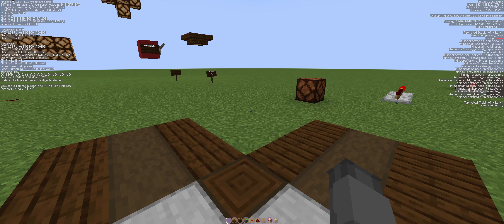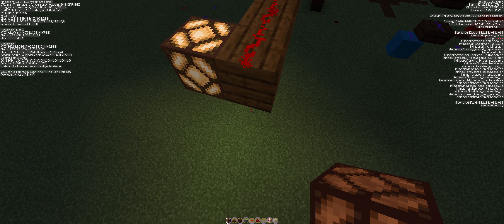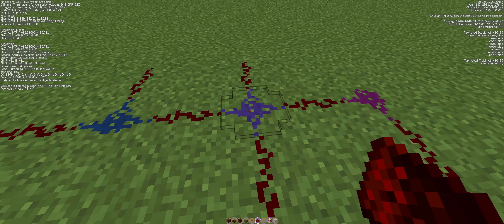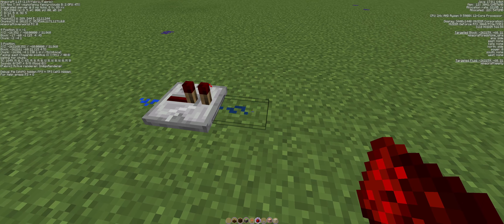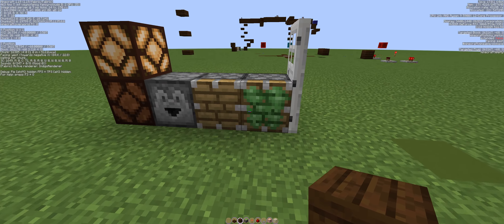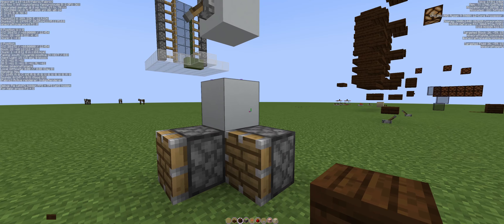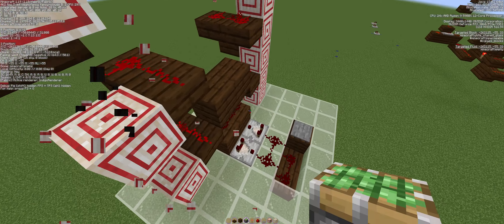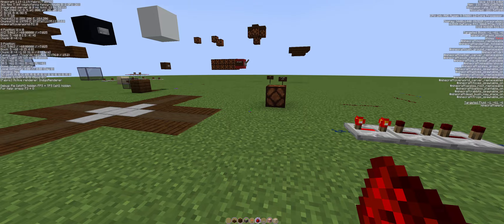v2 0 0 alpha redstone showcase